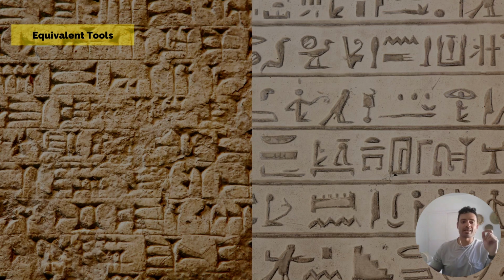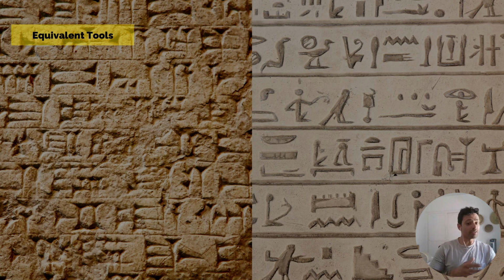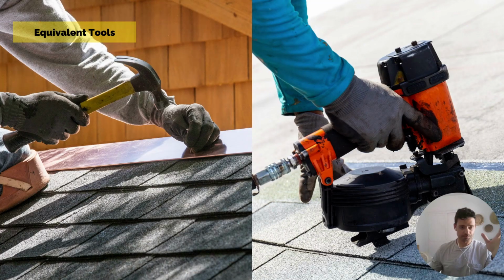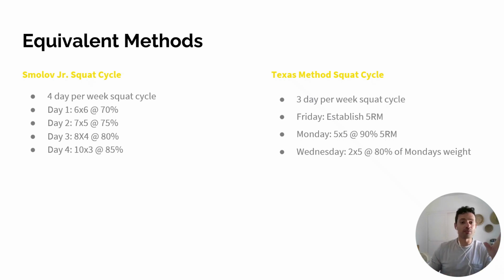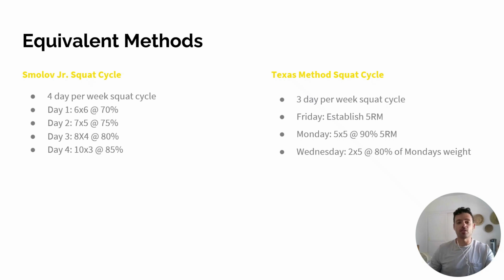How can Strength Coaches use the model of Equivalence?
Equivalence lets us hold multiple answers to the same problem.

The video highlights how anyone in the field of human performance can use this model to make sure they always have the right tool for the job, regardless of the context that they are working in.